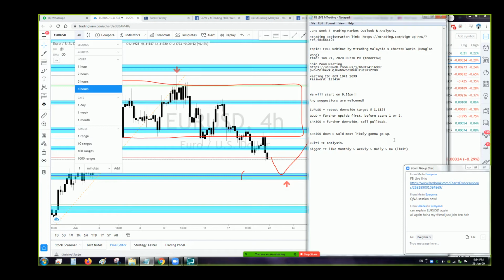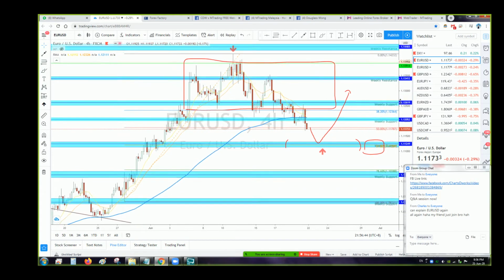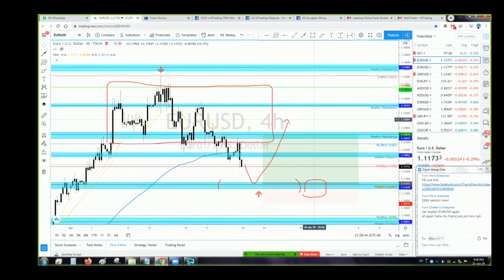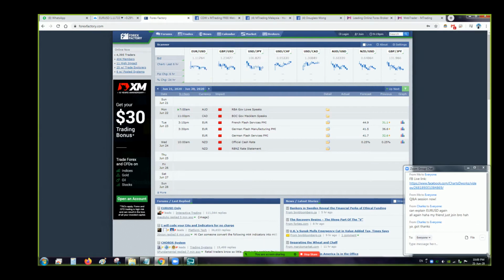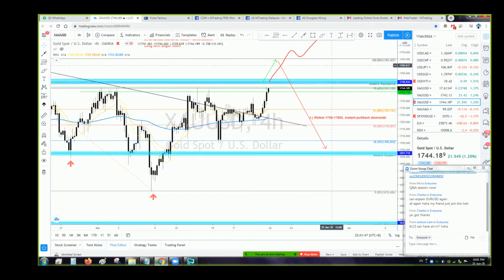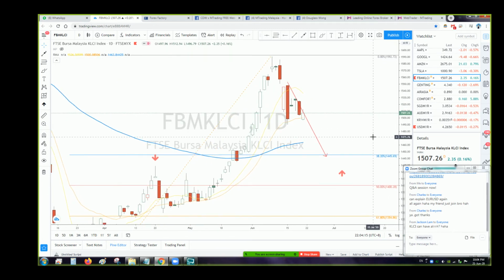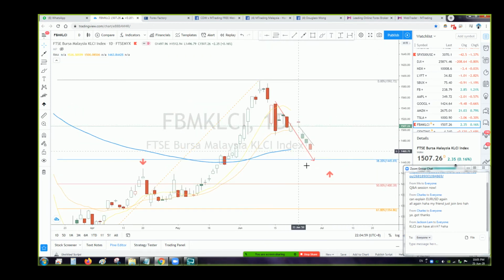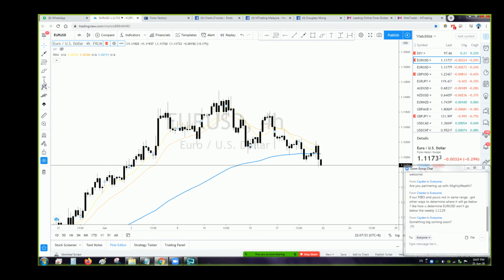June Week 4 Technical Analysis by Douglas Wong (Part 3)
It's the final week of June so you may be wondering if the market may continue trading downwards or perhaps it's the exact opposite. For a better understanding of the markets, check out what Douglas Wong from Chart D'Works has to say in this week’s forex technical analysis